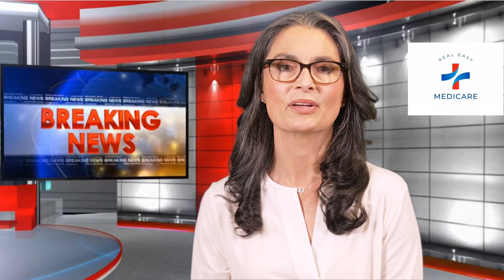Five Things Medicare Wont Pay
Enrolling in Medicare, many assume it's a comprehensive blanket of coverage. While Original Medicare provides extensive coverage for a variety of common healthcare services, there are notable exceptions. It's essential to be aware of these gaps to avoid unexpected expenses. For instance, did you know a single dental issue could lead to thousands of dollars in out-of-pocket costs? That's right, because Medicare doesn't cover it.